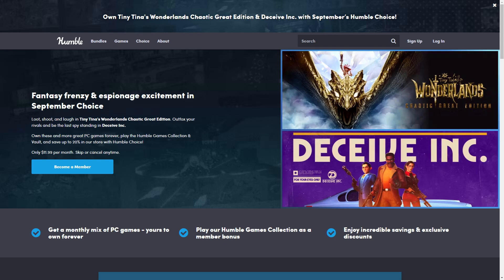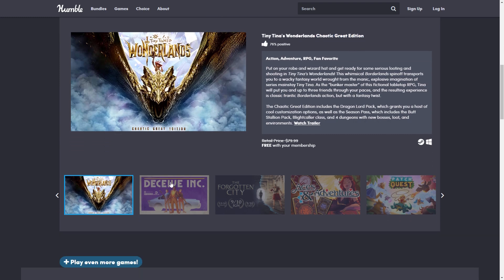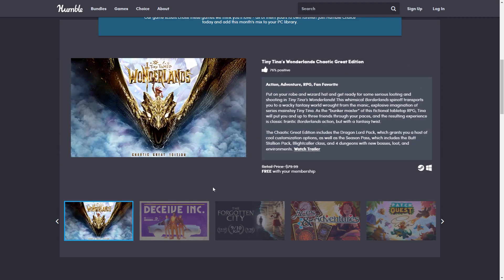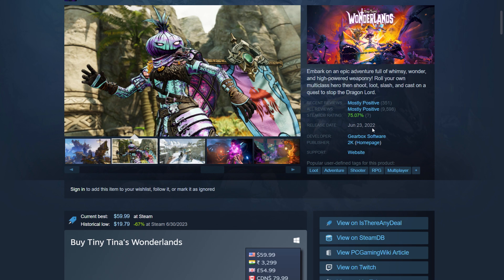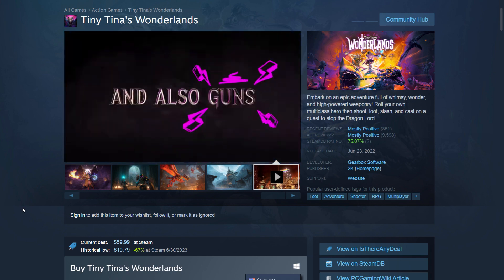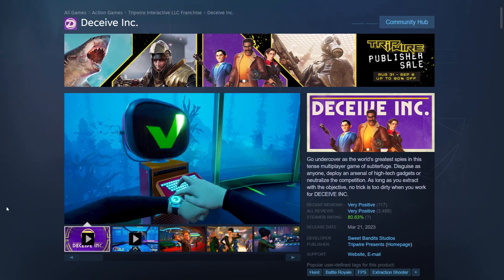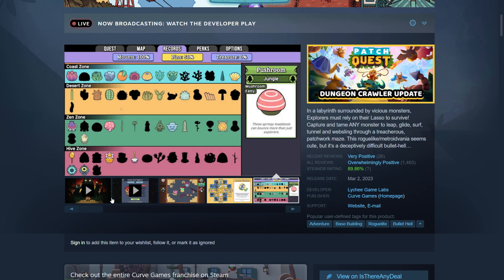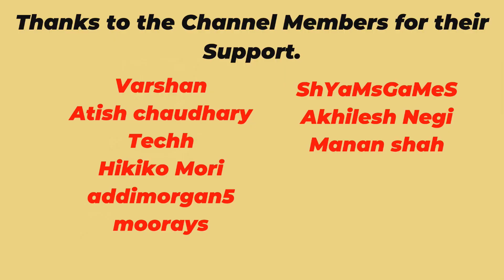Humble Choice September 2023 - Huge Savings on Big AAA Game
(Tiny Tina's Wonderlands Chaotic Great Edition & 7 More Games)

(The NordVPN service allows you to connect to 5690+ servers in 59+ countries. It secures your Internet data with military-grade encryption, ensures your web activity remains private and helps bypass geographic content restrictions online.)